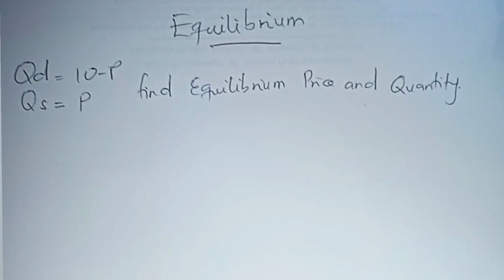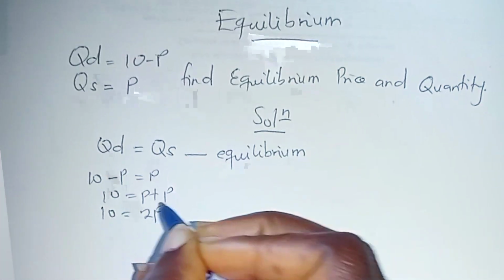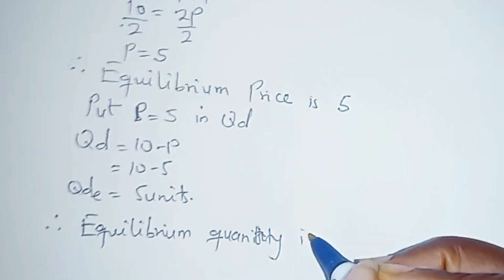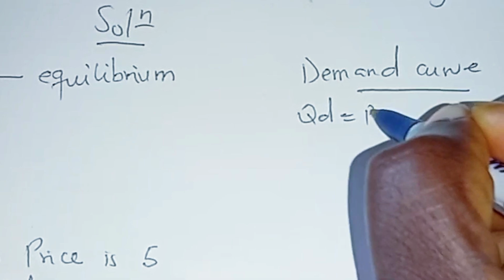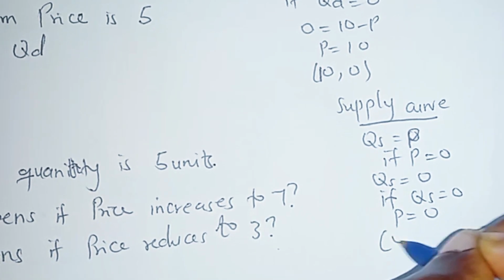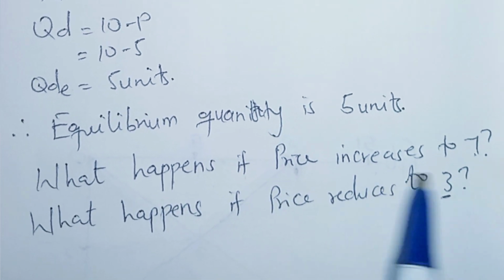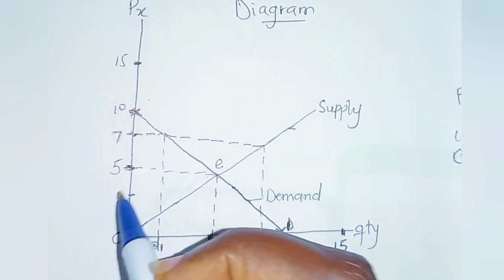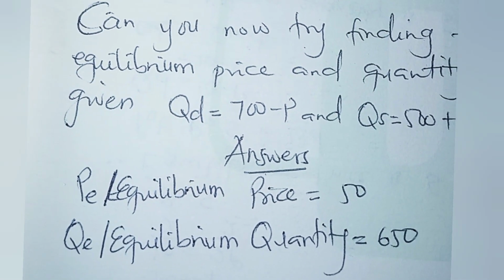How to calculate equilibrium price and equilibrium quantity. A simplified method!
This video illustrates how to calculate equilibrium price and equilibrium quantity given demand and supply functions. It also shows a diagram indicating the equilibrium price and quantity and shows the effects of price increase and price decrease on demand and supply.